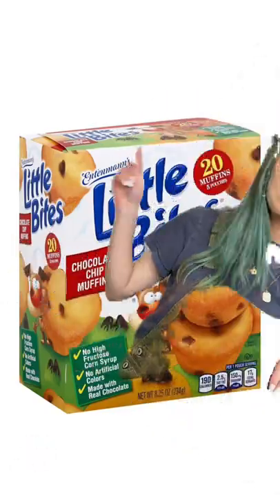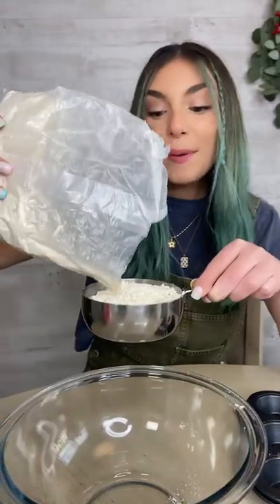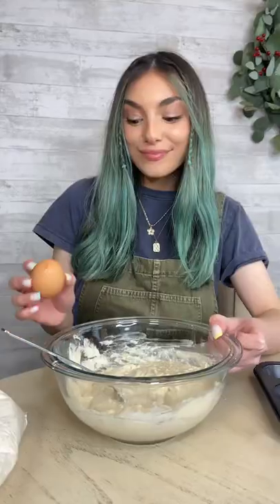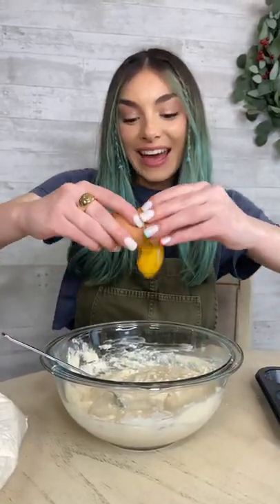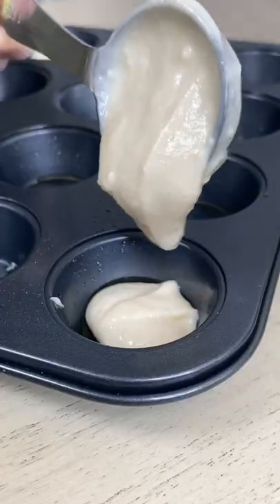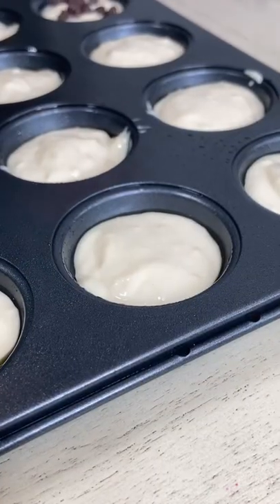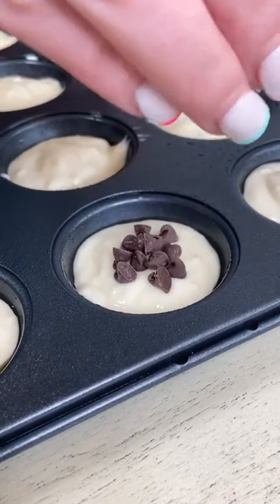Did you just get home from school?!